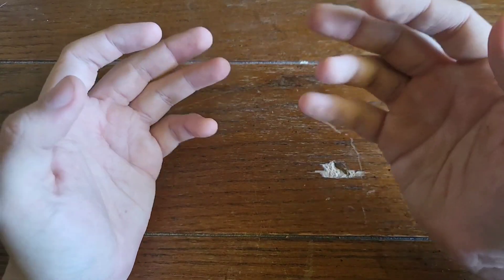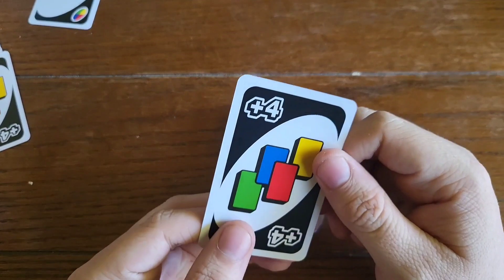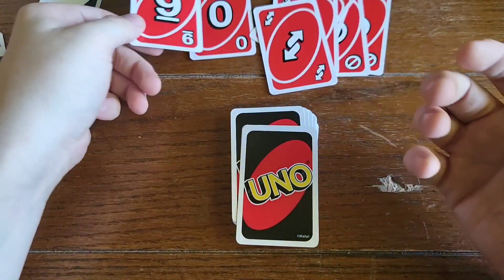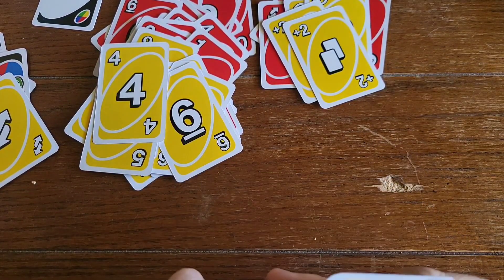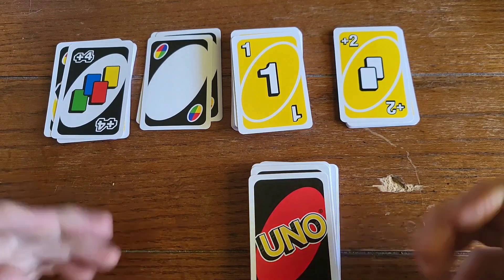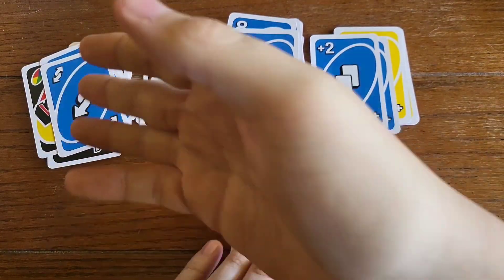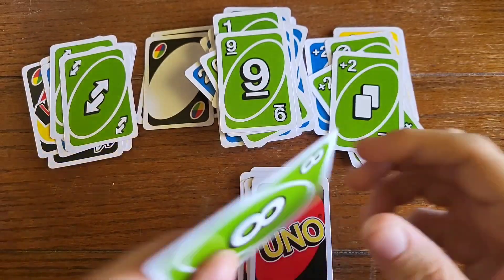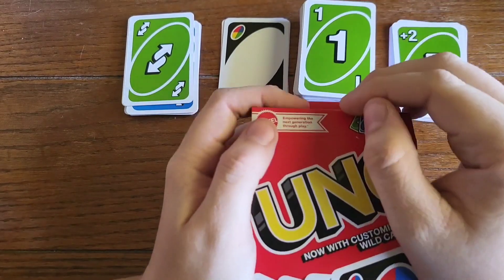my first card unboxing video